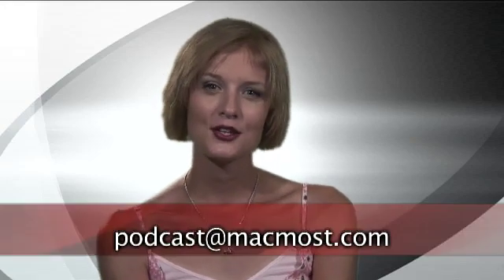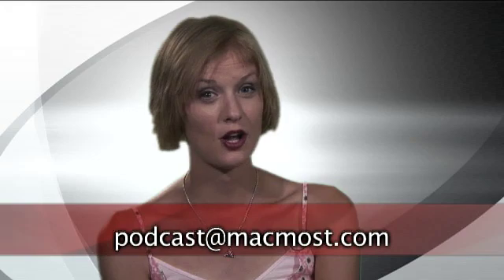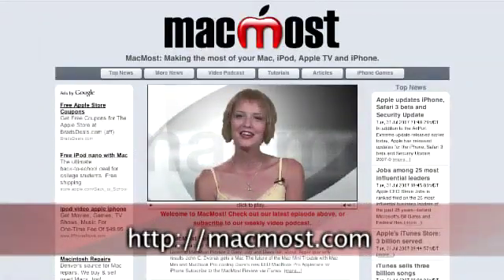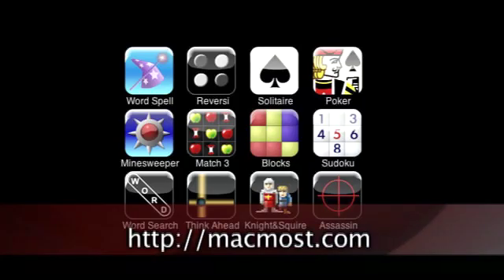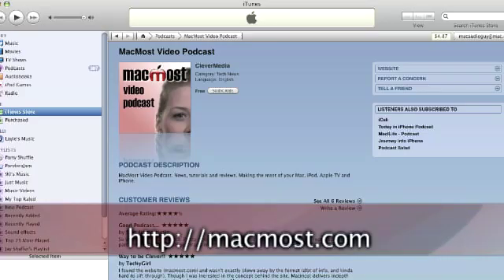MacMost Podcast 8/1/07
This week on MacMost episode 17 we have a Special Edition featuring our top 10 favorite downloadable applications for Macs. Starting with number ten, here they are: Flip4Mac, Graphic Converter, Audacity, Snapz Pro, Transmit, Omni Group Tools, Handbrake, Skype, Parallels, and TextWrangler. Be sure to go to macmost.com for more tips and tutorials throughout the week.